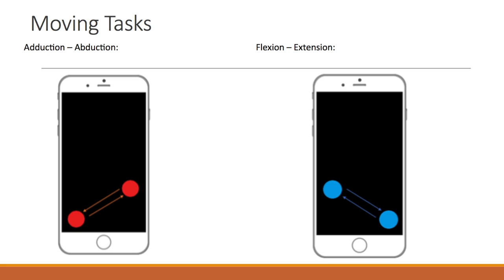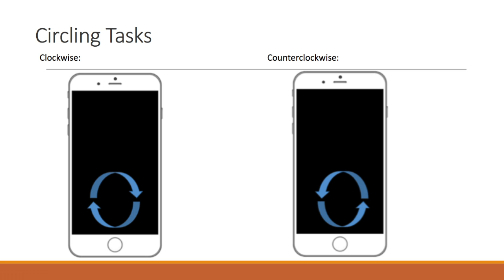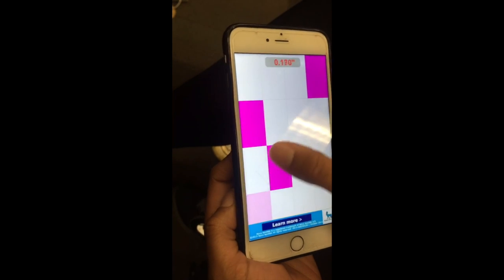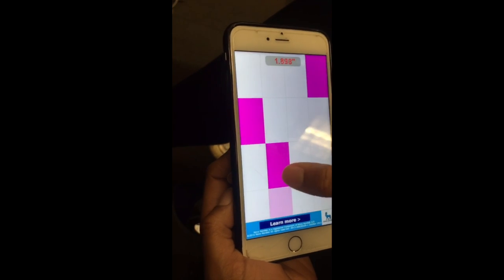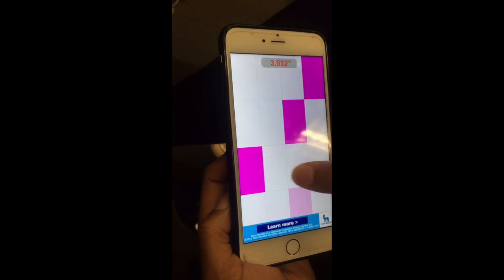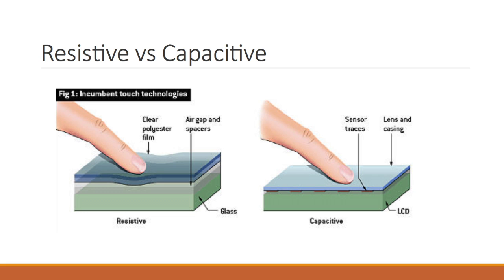Human-Computer Interaction: Touchscreen Technology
Ergonomics Spring 2017 Video Project- Jose Bracamonte, Aliyah Conley, Ali Madere, and Brittany Watts